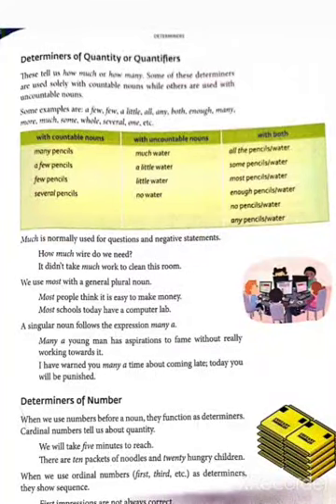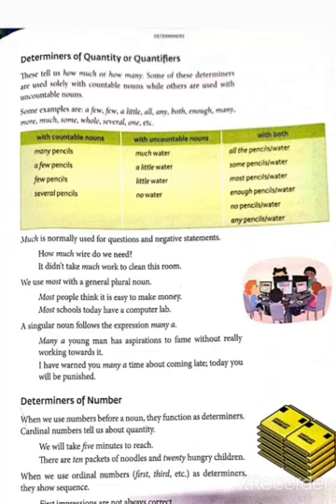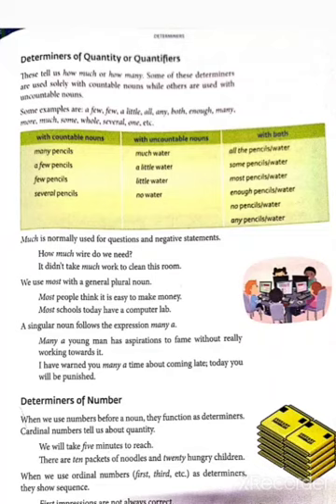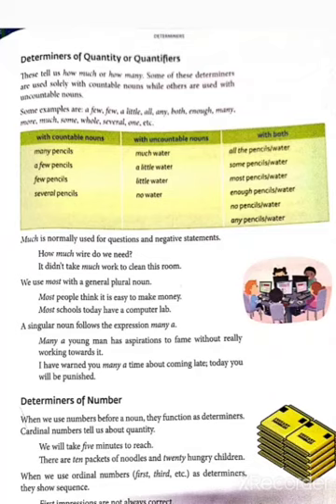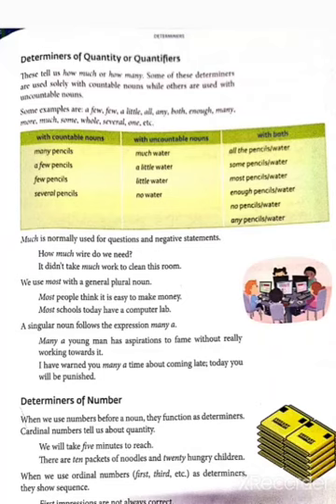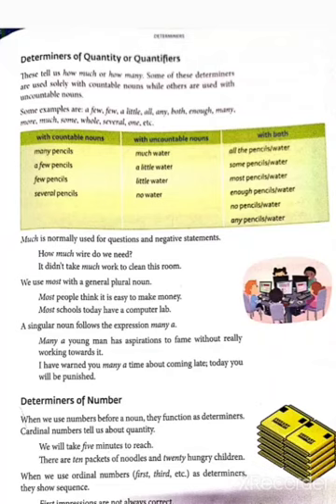Class 8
English Grammar